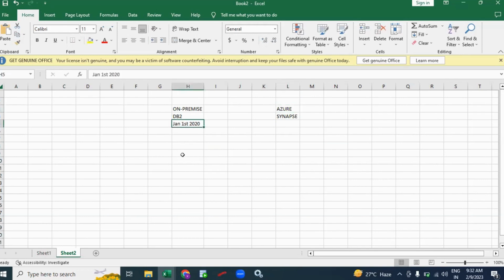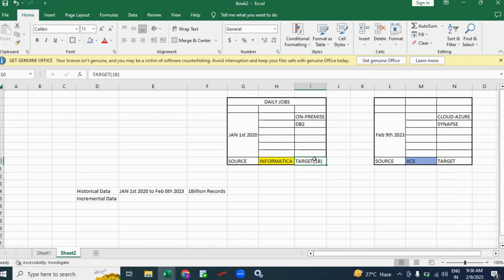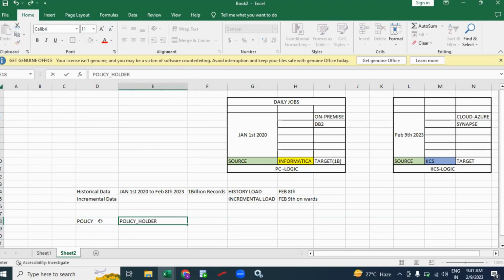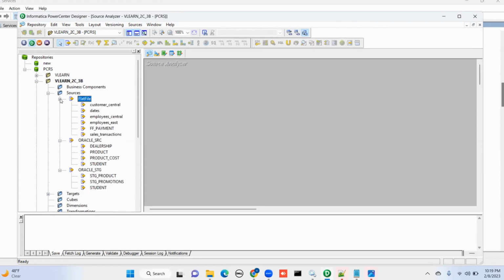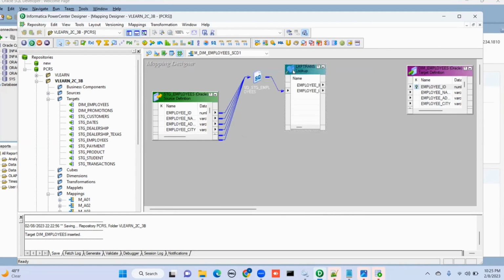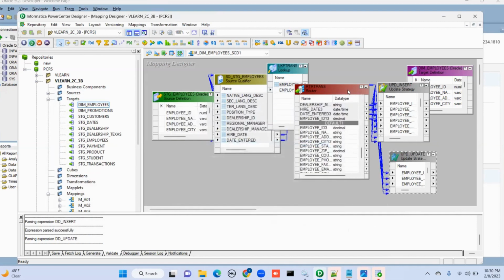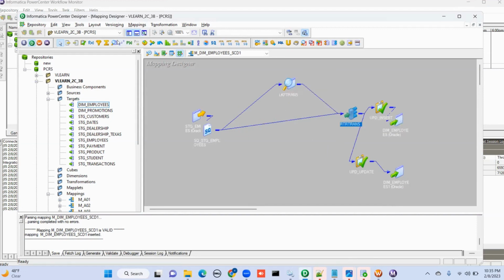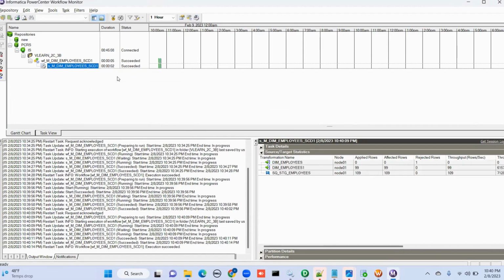Welcome to vlearn